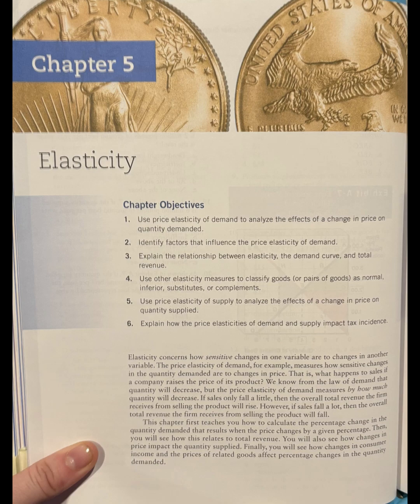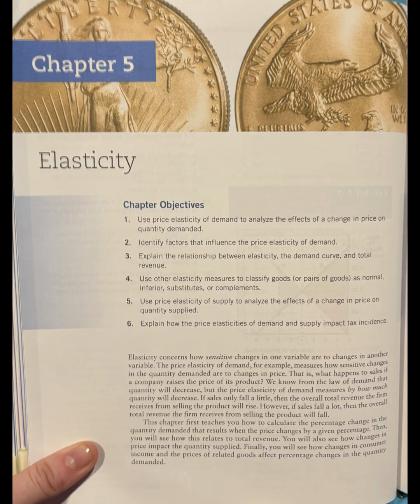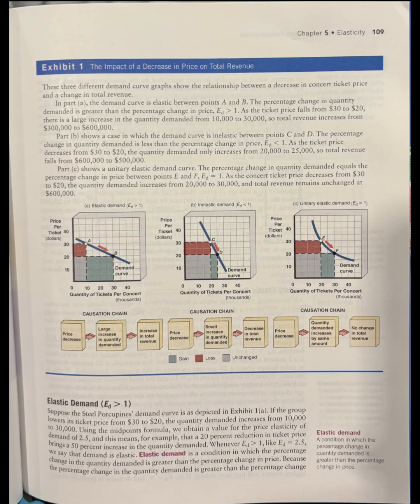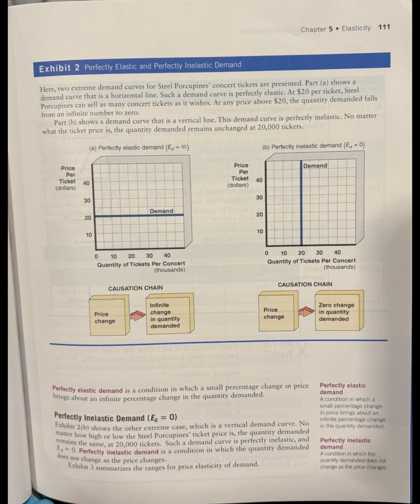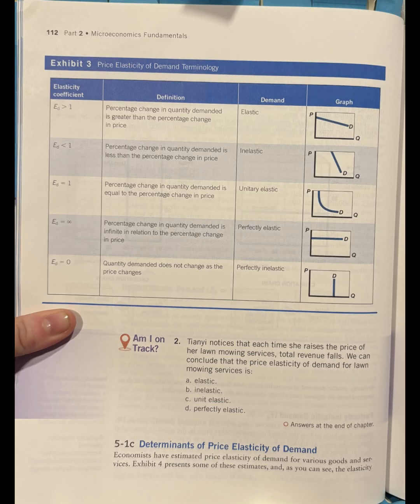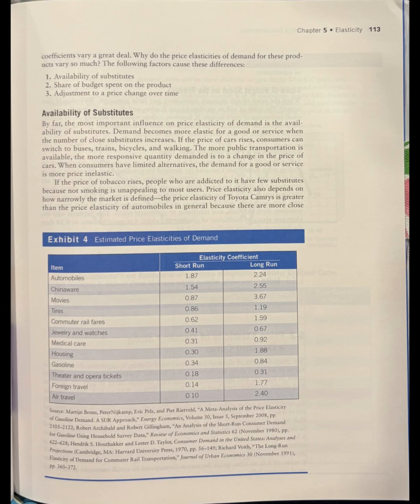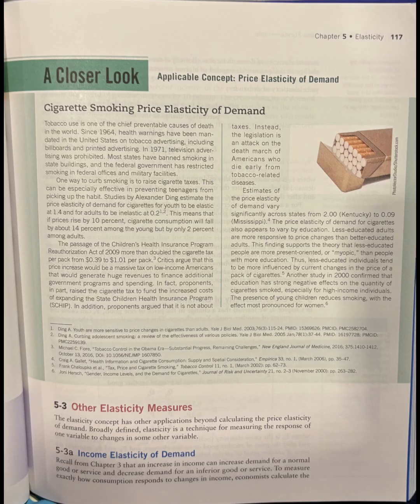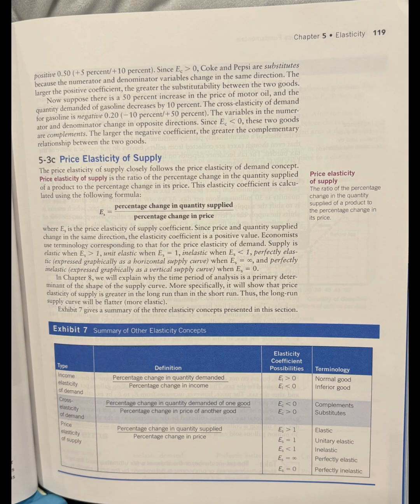Economic for Today: Chapter 5 reading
Mr_icequeen reads Chapter 5 of Economics for Today 11th edition. This is a book that was made by Irvin B. Tucker and was published by Cengage.